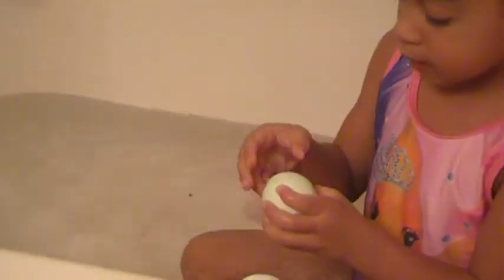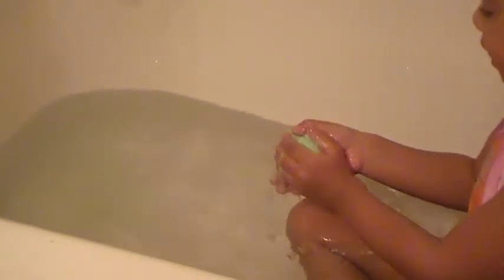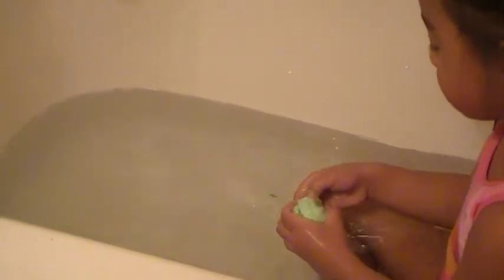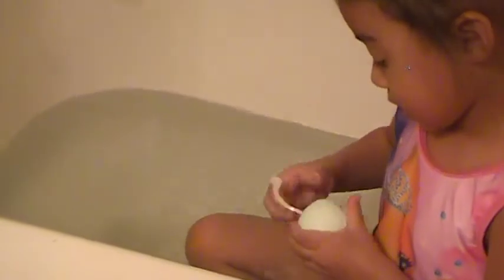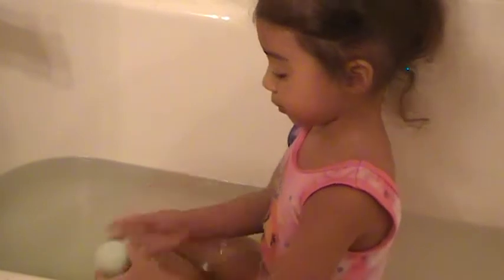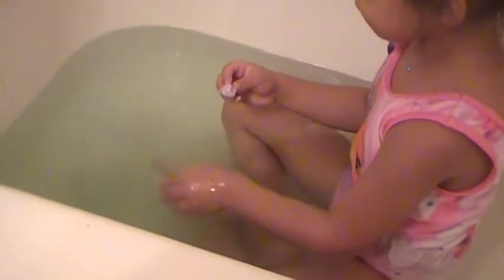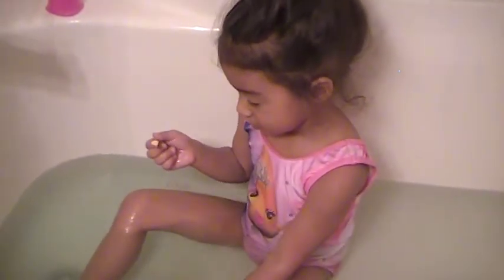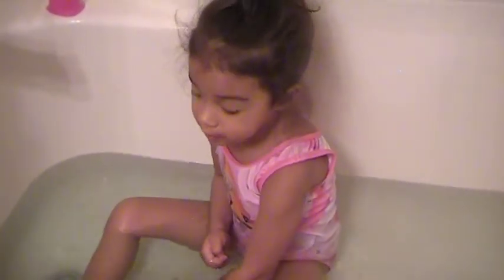FIZZBALLS0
Kayla opens the Fizz Ball from the limited edition L O L ball